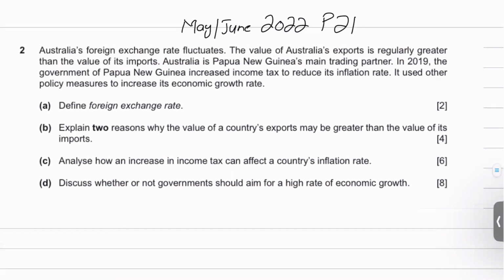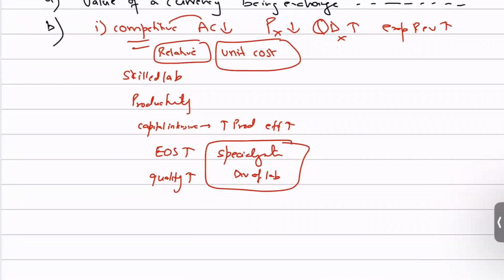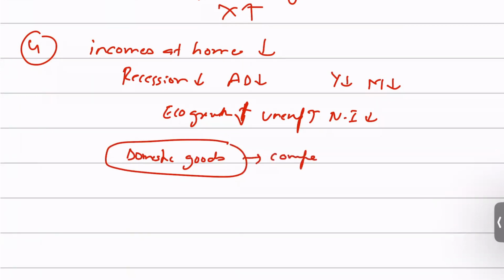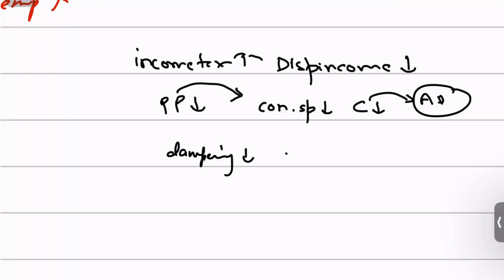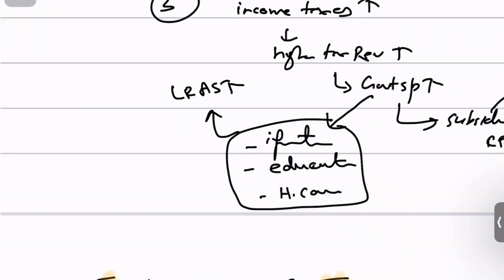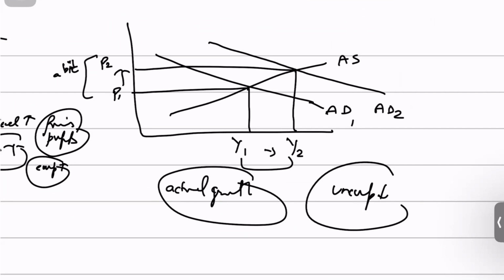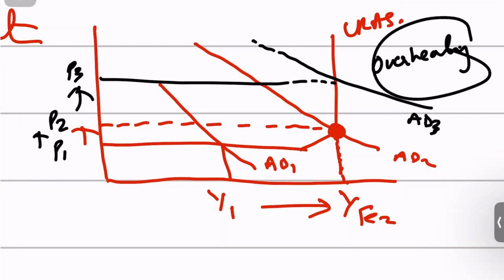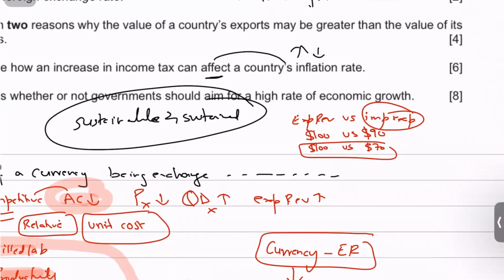OLevel/IGCSE - M/J 2022 P21 Qs 2 - Past Paper Solution